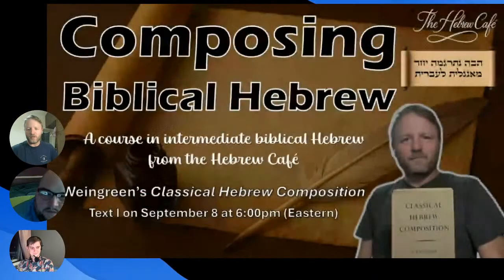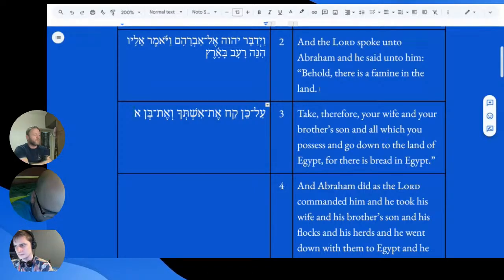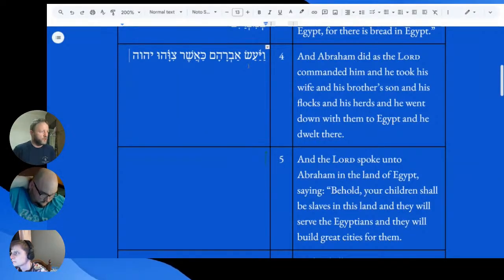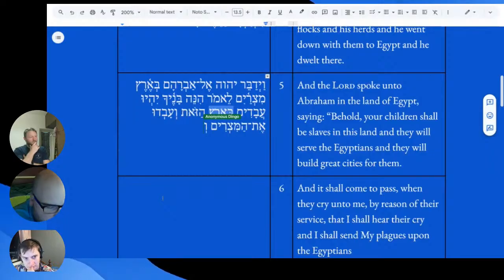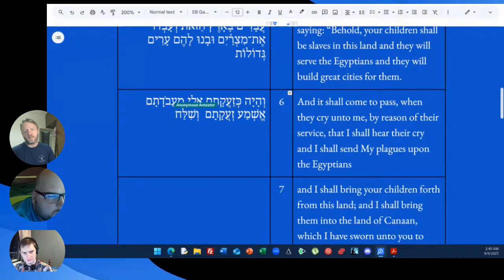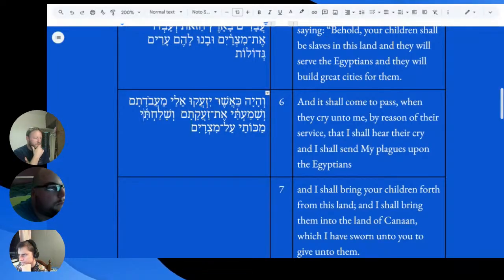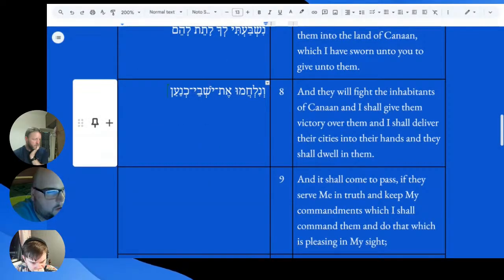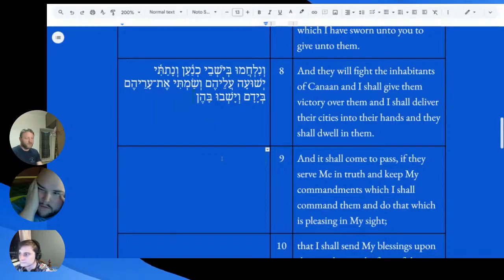🎬 Biblical Hebrew Composition - Text I Session 1 (Sept 8, 2025)